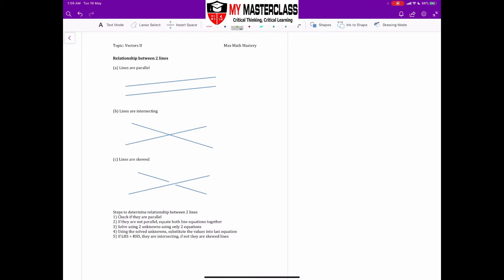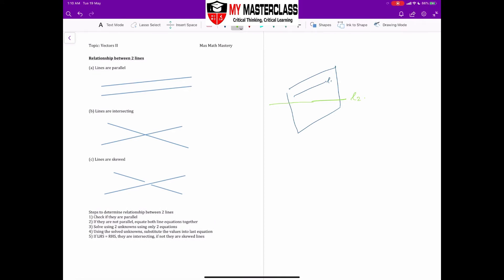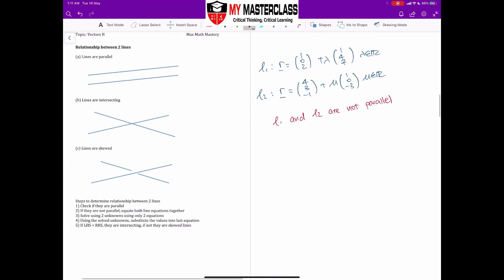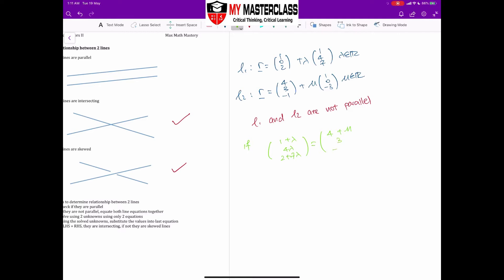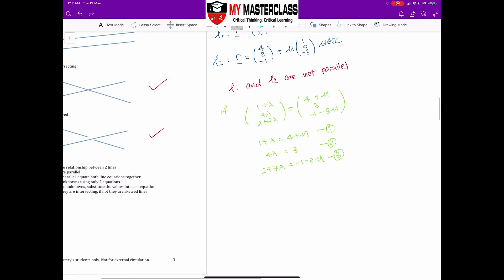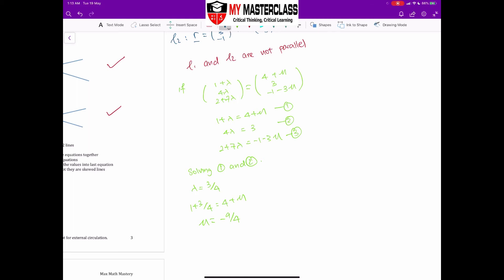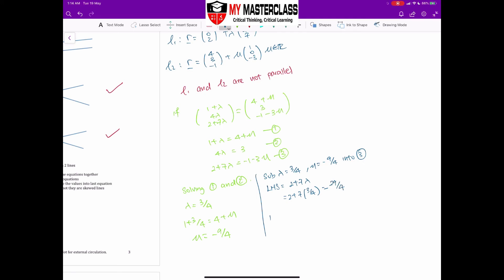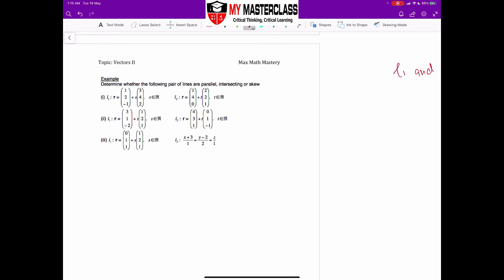3 relationship between 2 lines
Singapore Secondary School Mathematics by My Masterclass

Relationship between 2 lines:
- Lines are parallel
- Lines are intersecting
- Lines are skewed

My Masterclass Education specialises in Math & Sciences for:
- Secondary Students (Express & Normal Course)
- IP Students
- JC Students